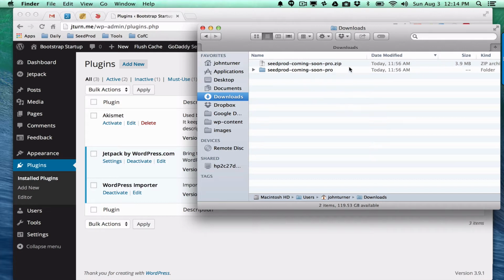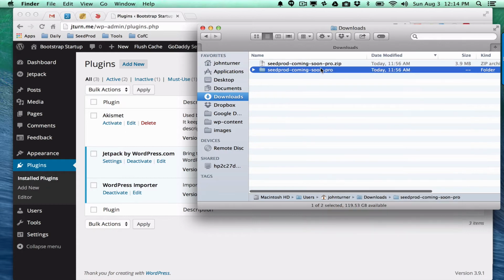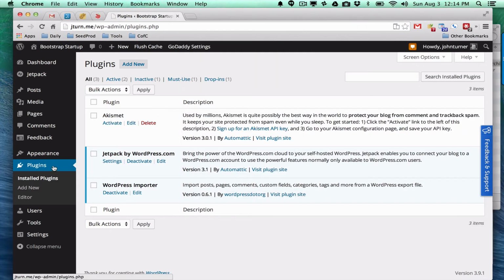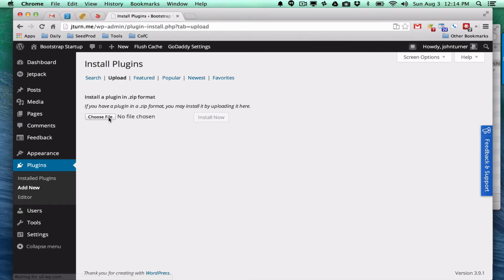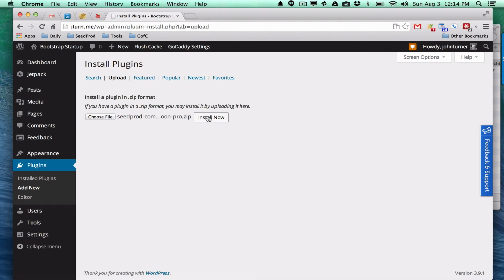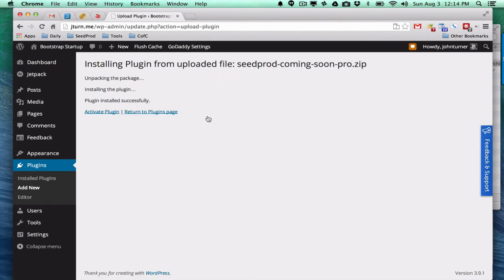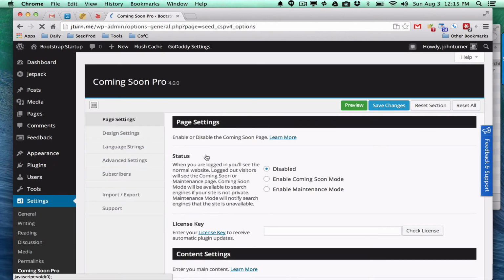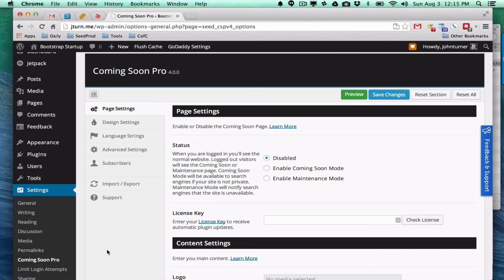Installing the Coming Soon Pro Plugin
Learn how to installing the Coming Soon pro plugin for WordPress